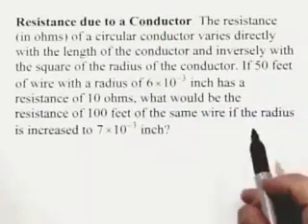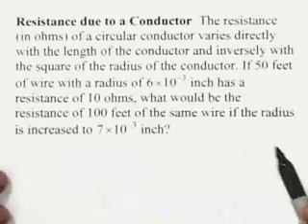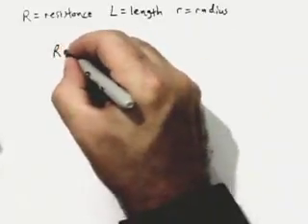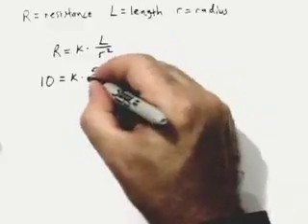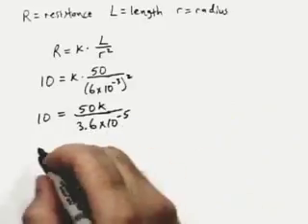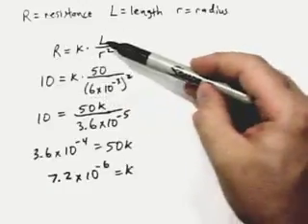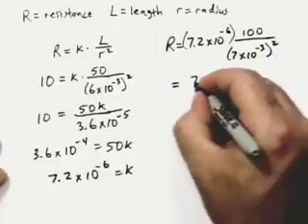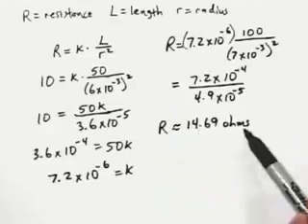Ch 2 #11 ChapterTestPrepVideos Sullivan CA EGU 7e